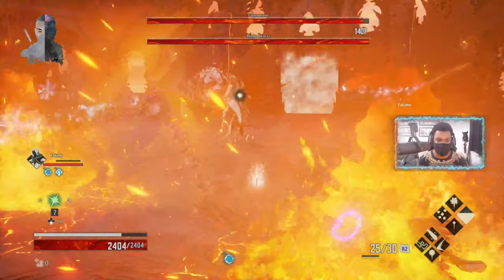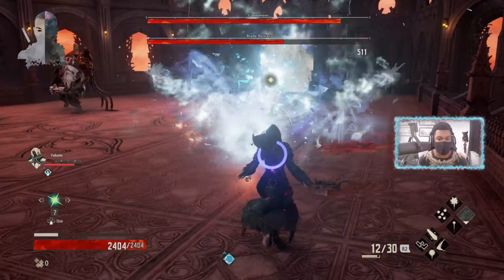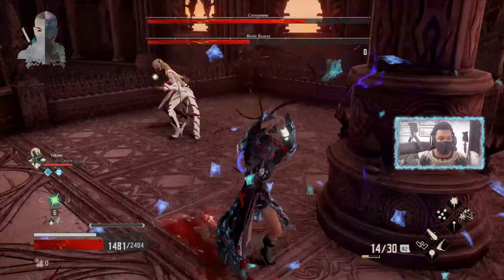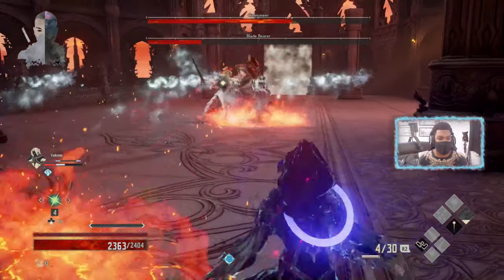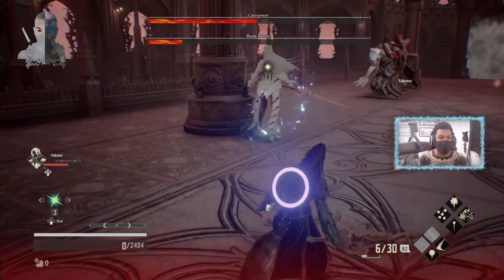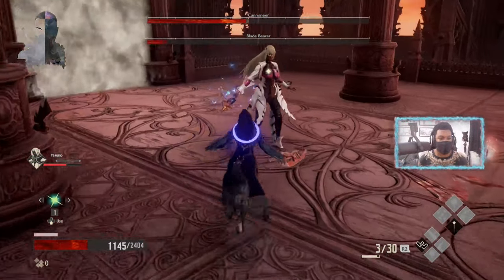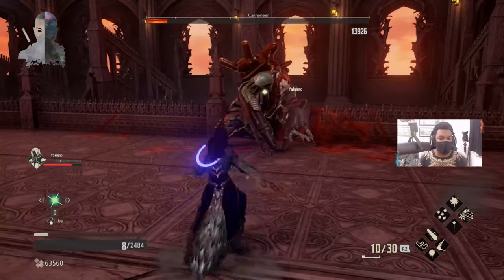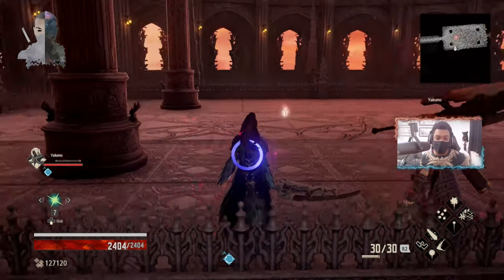How To Kill Bladebearer & Cannoneer - Code Vein Boss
I walk you through how to beat arguably the worst boss in Code Vein the Cannoneer & Blade Bearer.

This video shows you my method of defeating/beat/kill The Cannoneer & Blade Bearer hopefully it was useful.